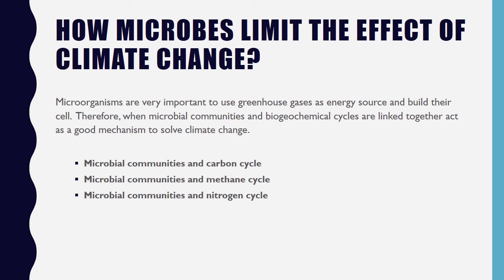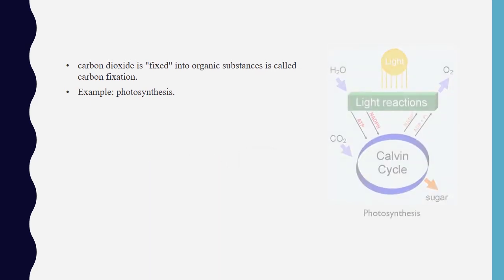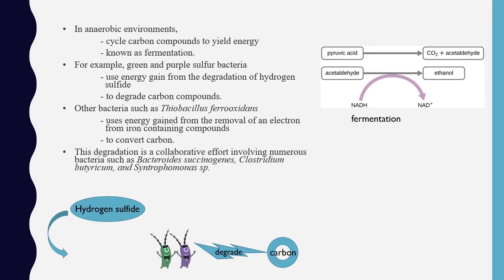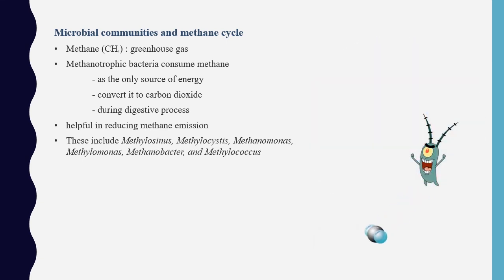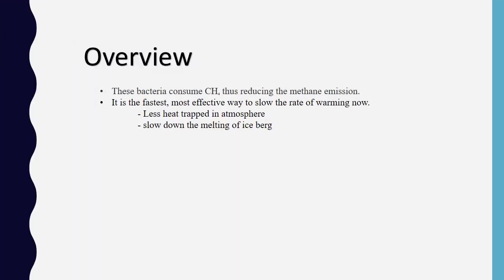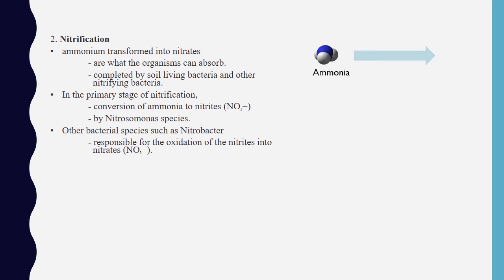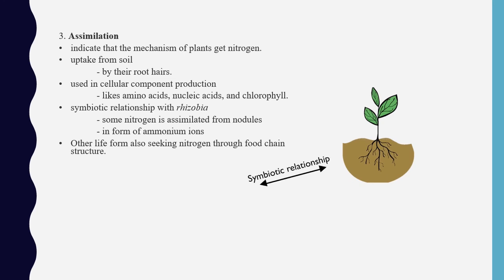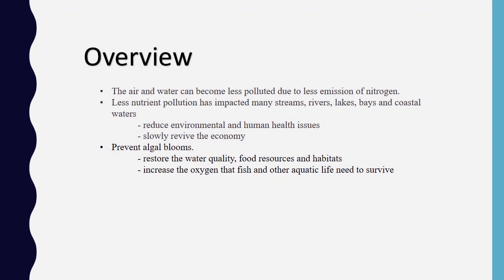How microbes limit the effect of climate change 1